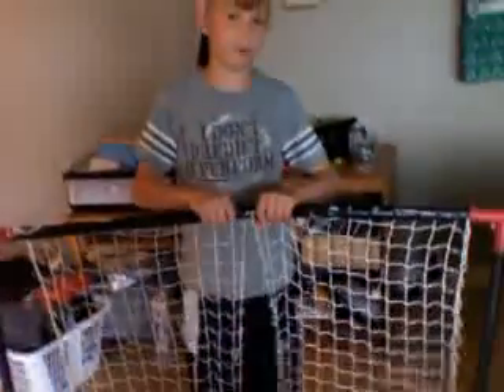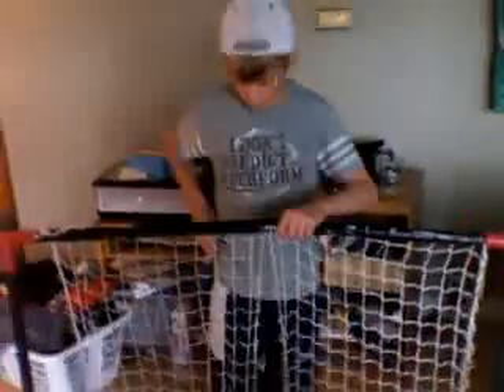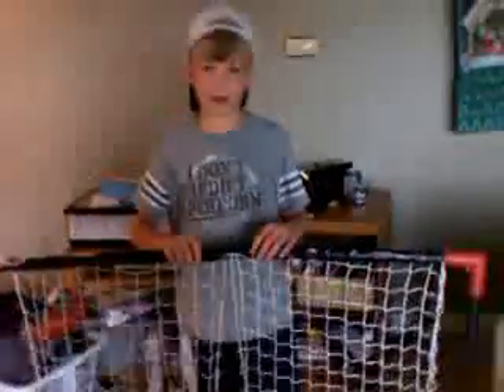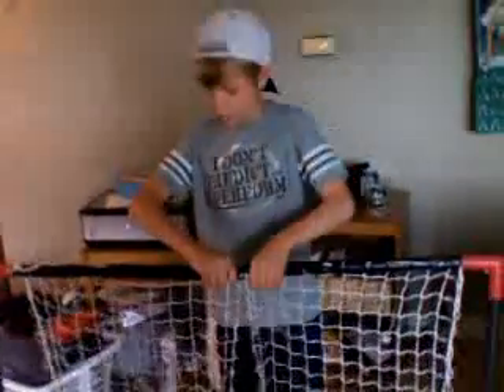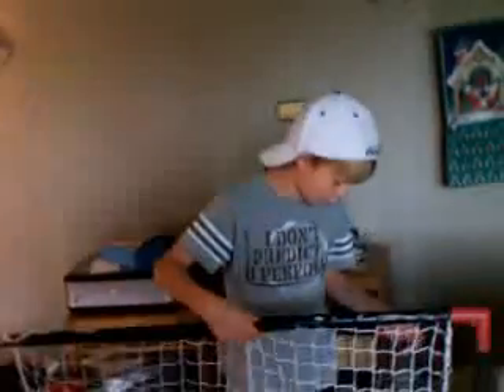how to build a hockey net out of two mini nets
derek6609's webcam video June 30, 2010, 11:21 AM